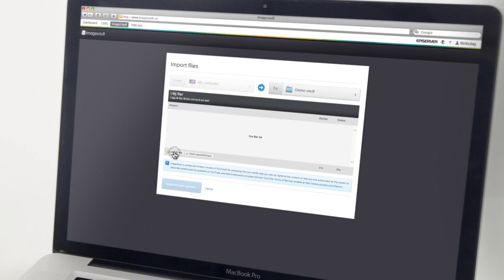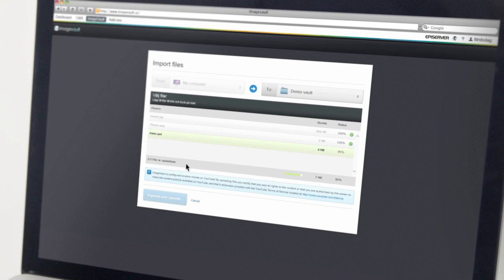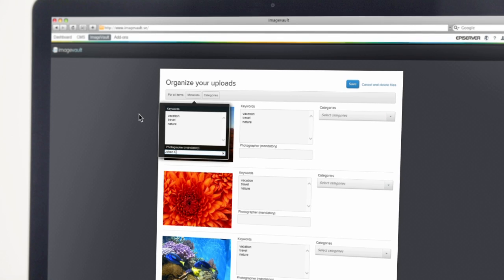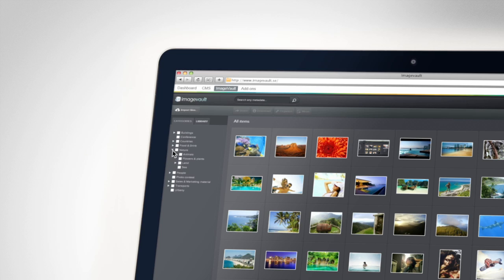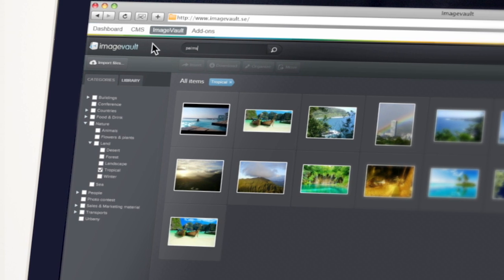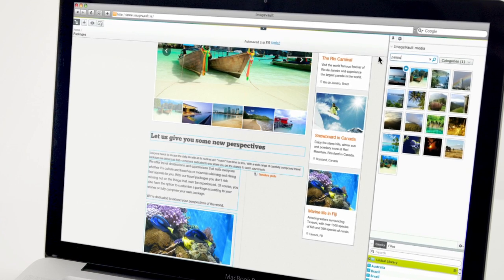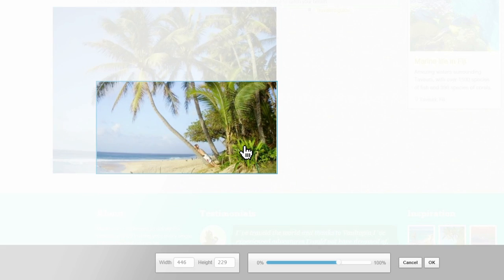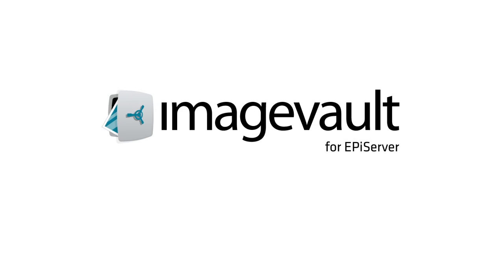An introduction to ImageVault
ImageVault for EPiServer - An introduction